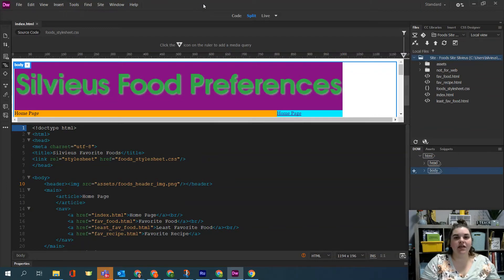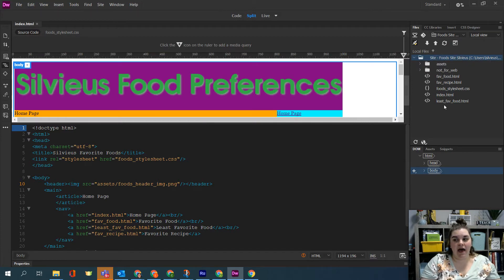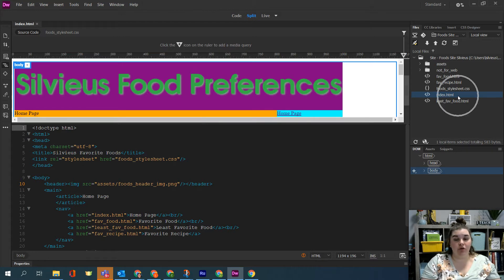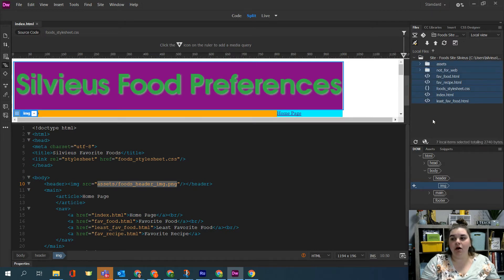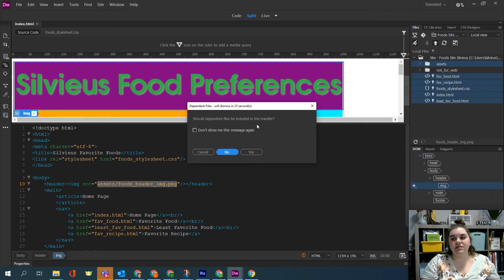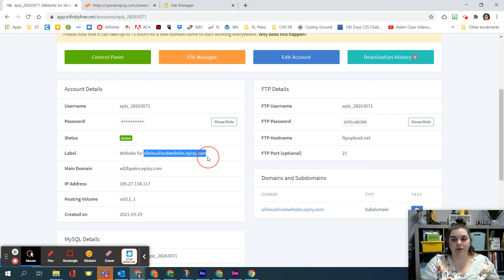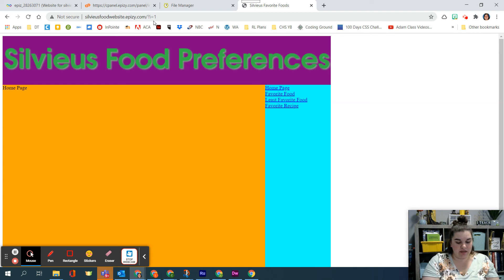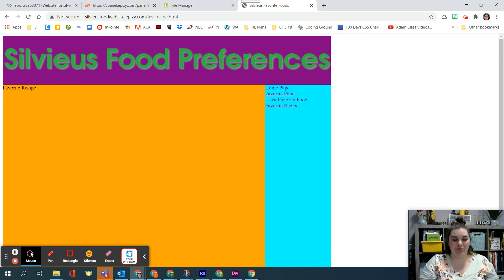Uploading to the File Manager & Testing Our Website